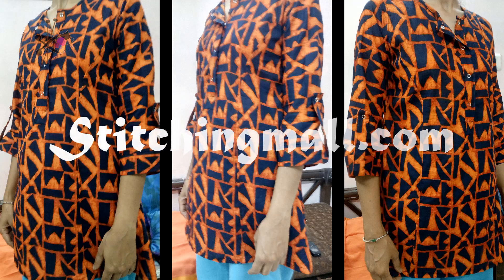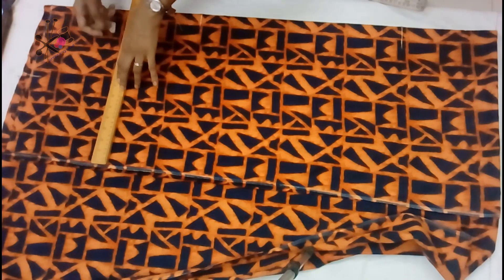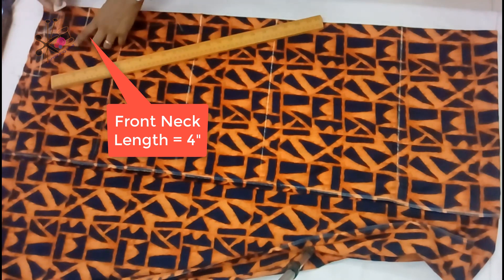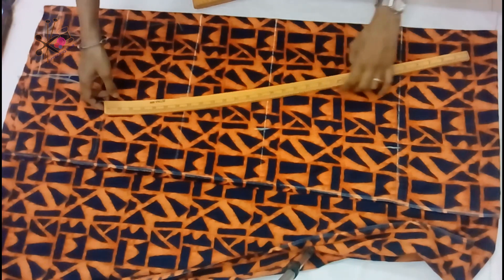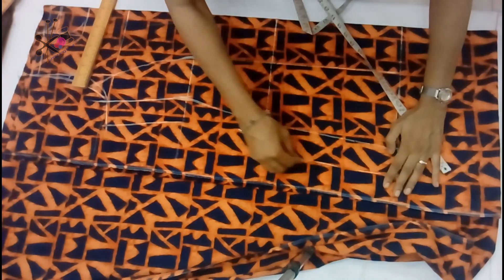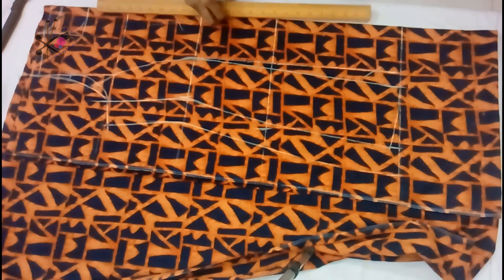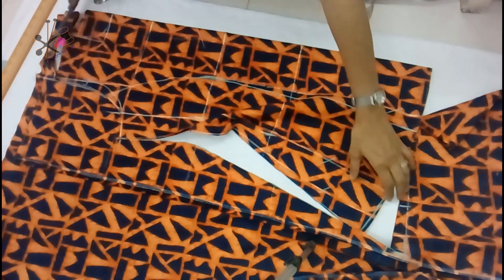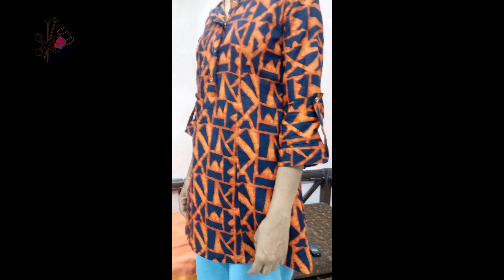Make Princess line kameez / Kurti / Top | 2 Easy Methods | measure,cut & sew Princess Cut Kurti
By this method,you can cut and sew a two pieces pattern Princess cut kurti / kameez / top / tunic or gown by following the methods shown in this Princess cut kurti top series of diy videos. In this cutting and sewing series, i'll show in a very simple way how to -
1. cut princess cut top with front placket in two method. One is flared bottom and another is straight fit.
2.Make Placket / button patti in clear steps and finish neckline.
3.Cut and sew loop sleeves.
4.Attach Snap buttons and know the process.
5.Join princess line panels neatly and complete the top..

This is a simple formula & pattern detailed step by step cut and sew stitching tutorial with subtitles . how to make DIY : You can make by these simple steps & easy method for how to Make Princess line Kurti / Top : 2 Methods - with flare & without flare | Princess Cut Tunic Top

LIKE Stitching Mall facebook page & Share your designs and creations